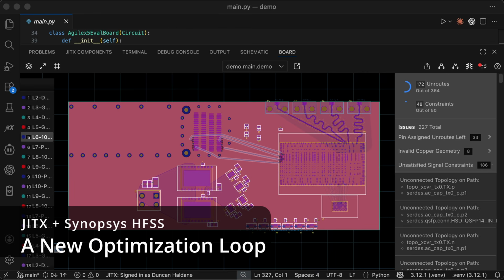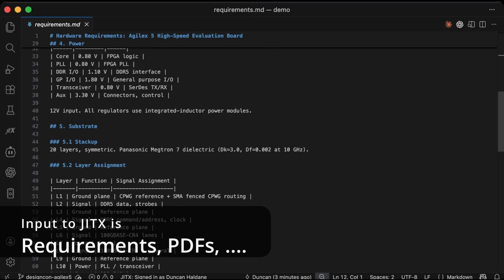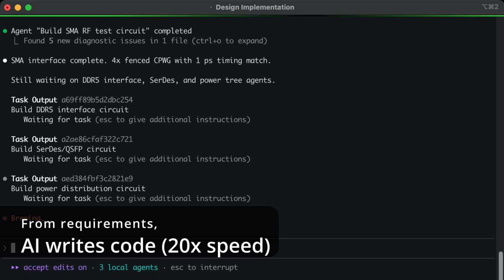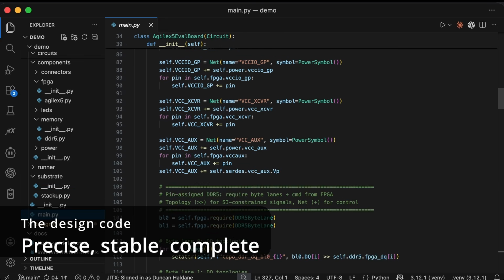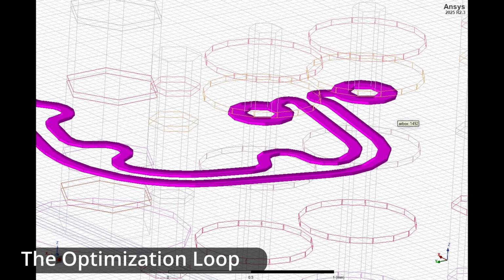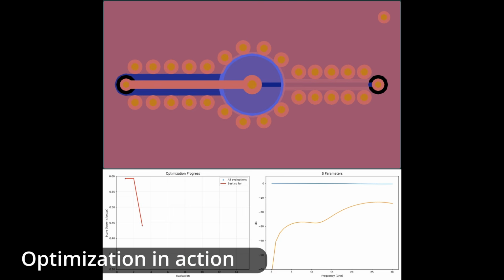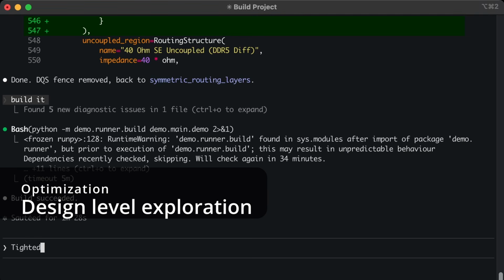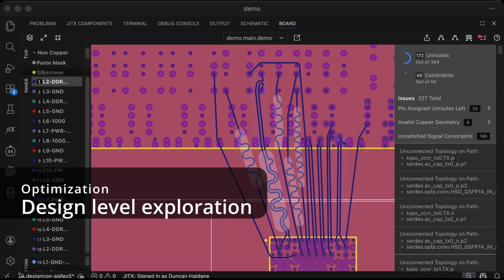How JITX Works: AI-Generated High-Speed PCB Design with HFSS Optimization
JITX generates high-speed PCB designs from a requirements document, then optimizes them in a closed loop with Ansys HFSS.

  In this video:
  - AI reads a hardware requirements document and writes JITX Python code, modeling complex parts and circuits from JEDEC standards and PDF datasheets
  - JITX builds a 20-layer design with an 839 pin Agilex 5 FPGA, DDR5 routing, 100G ethernet differential pairs, RF autorouting on fenced coplanar waveguide,
  backdrilled vias, and HDI stacked microvias
  - The optimization loop: JITX generates geometry, exports to HFSS, HFSS simulates, JITX iterates
  - Via optimization running in the loop with real S-parameter improvement
  - Design-level constraint changes (DDR5 clock fencing and skew tightening) with full rebuild

(co-authored by Claude Code)